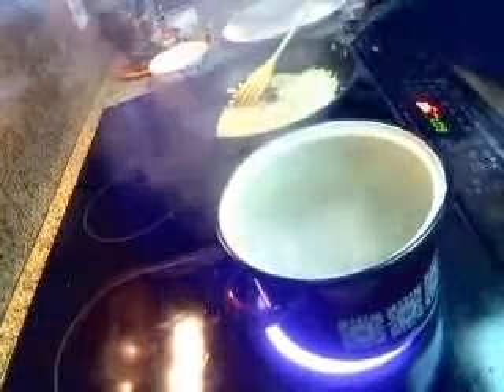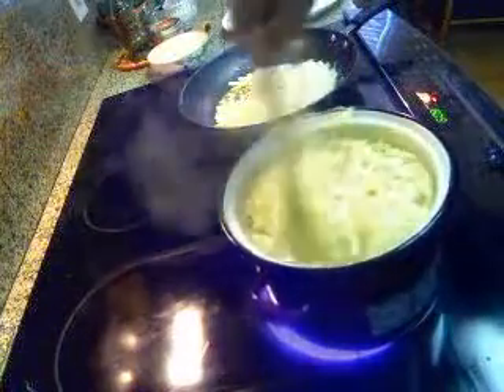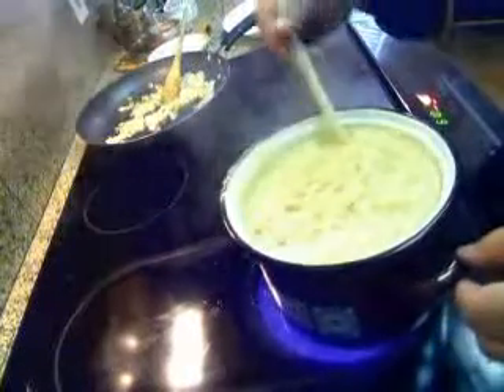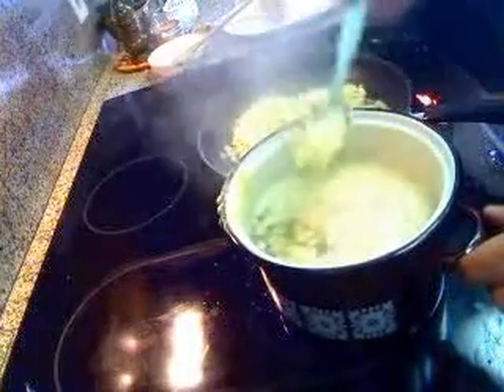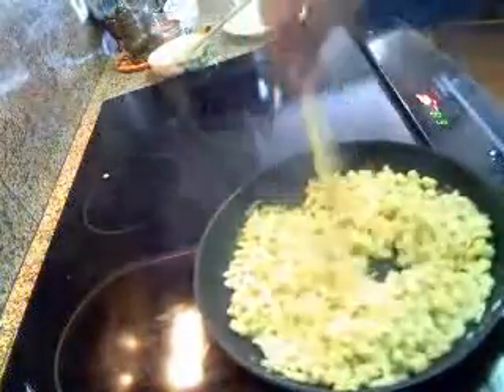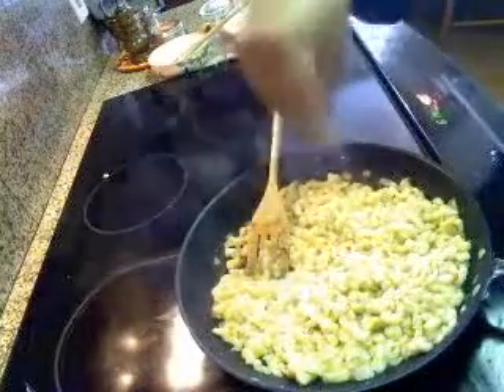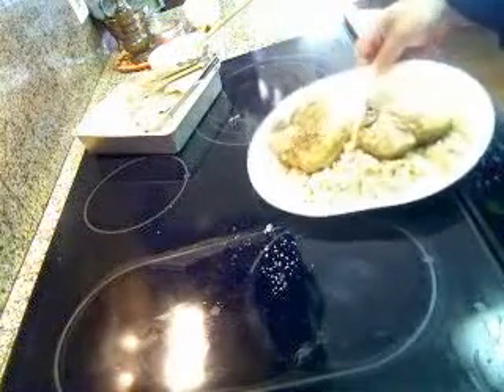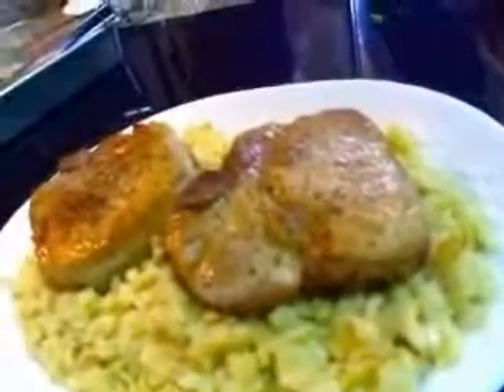Pork Chops & Spaetzle v2 2 of 2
good food